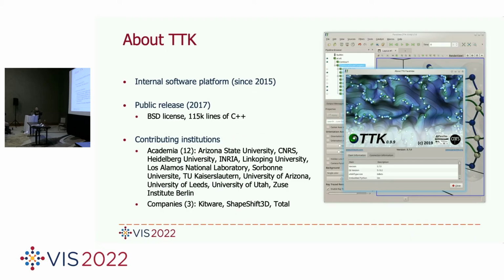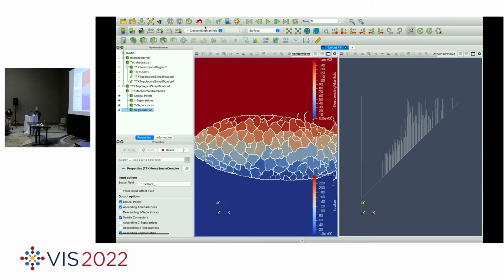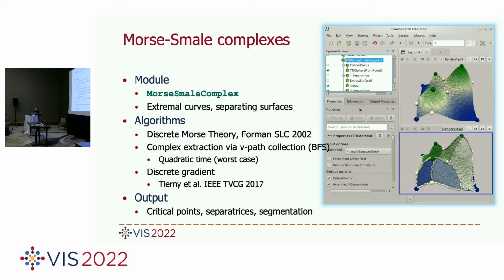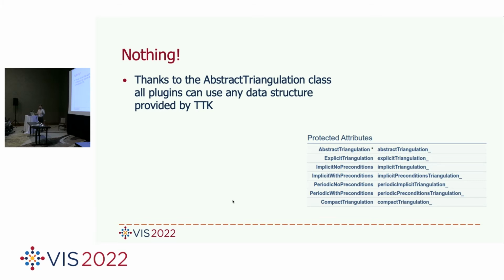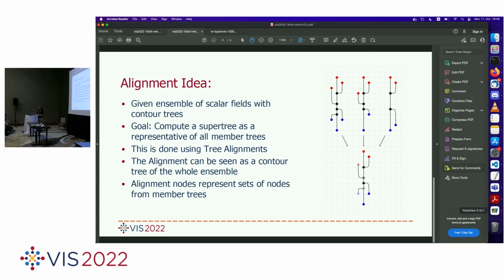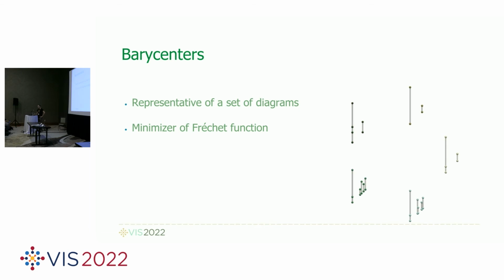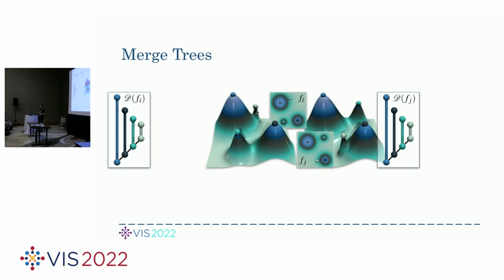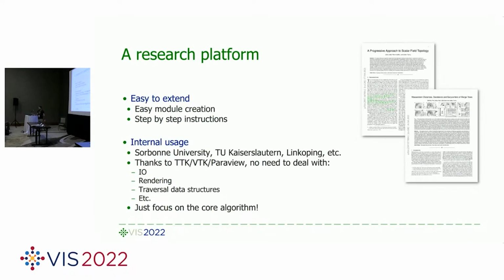IEEE Vis 2022 - Topological Analysis of Ensemble Scalar Data with TTK, A Sequel 2